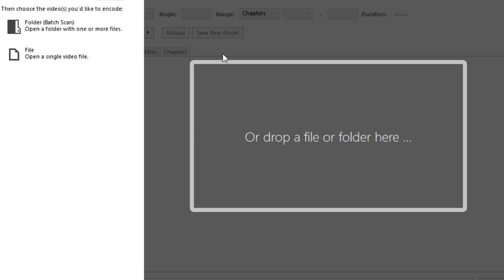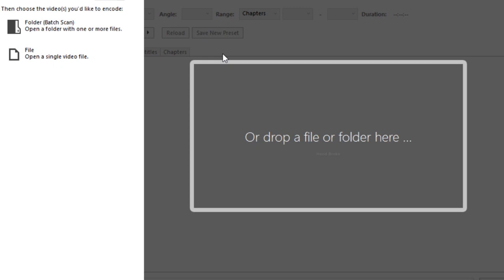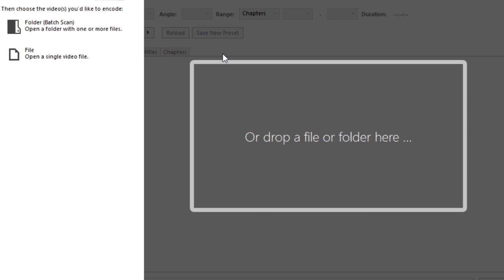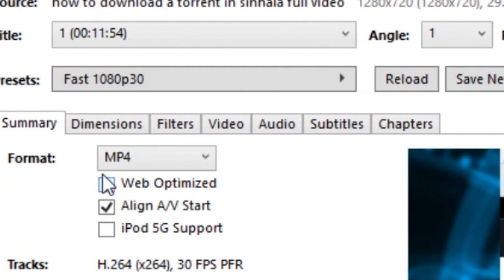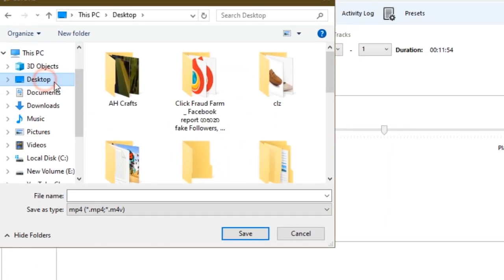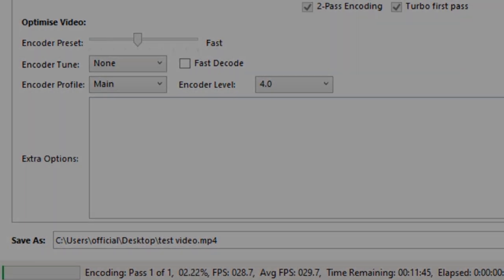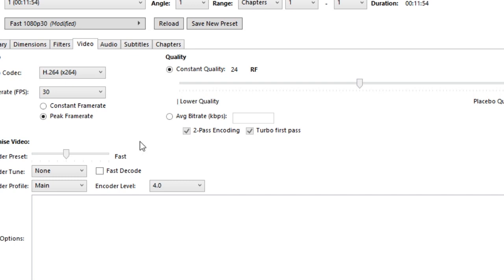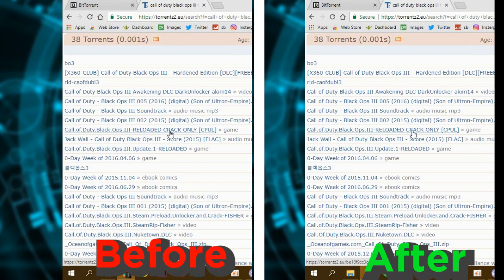Quality අඩු නොකර Size අඩු කරමු! How to reduce video file size without losing quality in sinhala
Watch How to reduce video file size without losing quality in Sinhala Learn How to reduce video file size without losing quality in Sinhala you can easily reduce the file size using this method without losing video quality.

Step 02
Import video to Hand Brake as I do in the How to reduce video file size without losing quality in Sinhala video

Step 03
Reduce quality a bit

Step 04
Press start encode button

Step 05
Wait for some time and enjoy the small video

WoW!

Enjoyed
How to reduce video file size without losing quality in Sinhala - How to reduce video file size in Sinhala

Do you have any questions with

Hit on the button.
Smash the bell icon

My next video would be
Wait till the update :)
Please watch it too...

Other Notes:-
Nothing :)